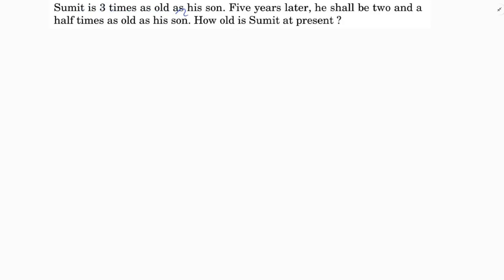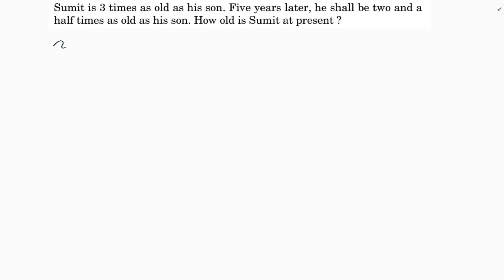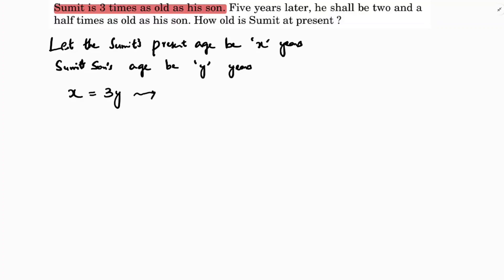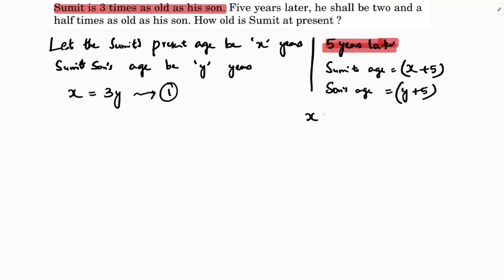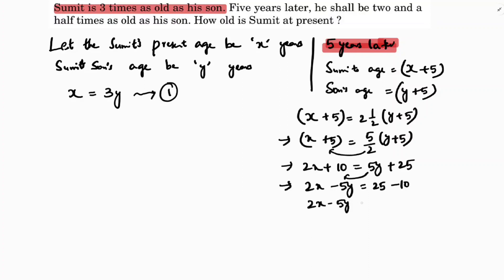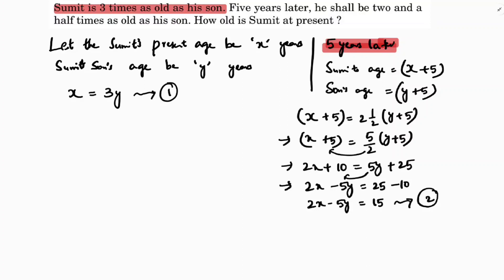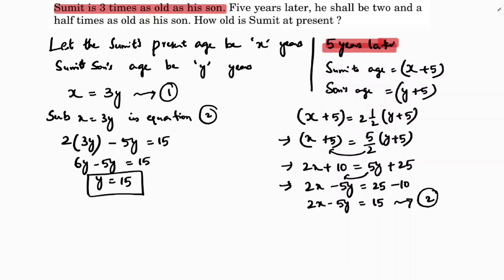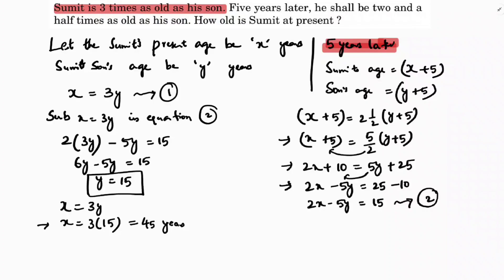Sumit is 3 times as old as his son. Five years later, he shall be two and a half times as old as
Sumit is 3 times as old as his son. Five years later, he shall be two and a half times as old as his son. How old is Sumit at present?